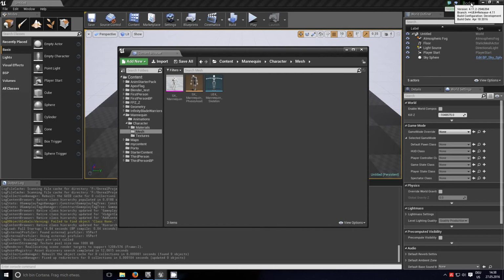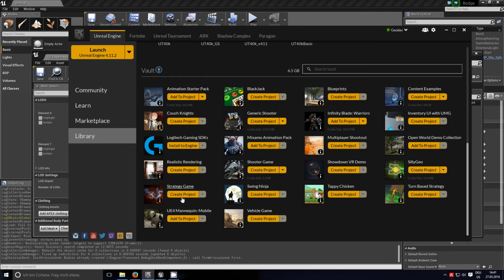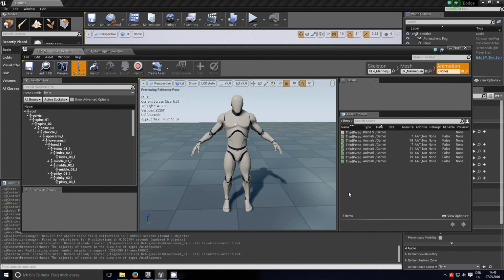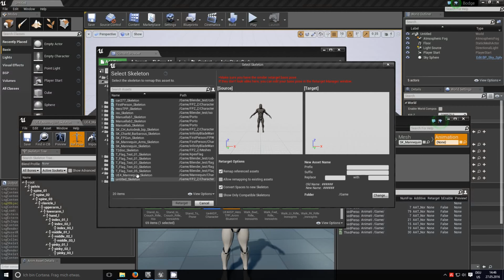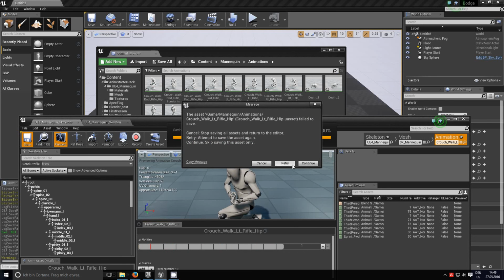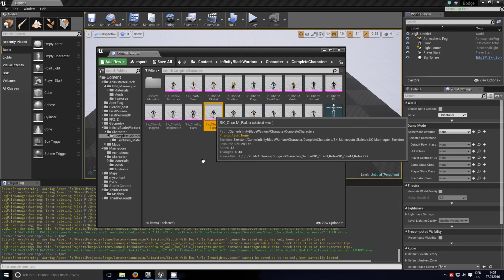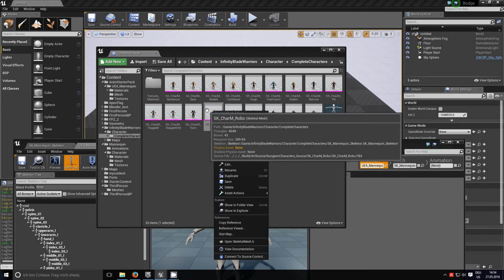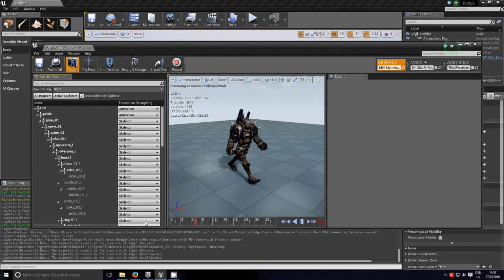UE4 Characters rig anims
a little run around showing the Epic's Maniquin rig and how to port/merge the anim starter set and the Infinity Blade Character